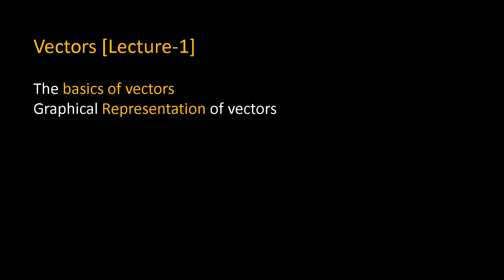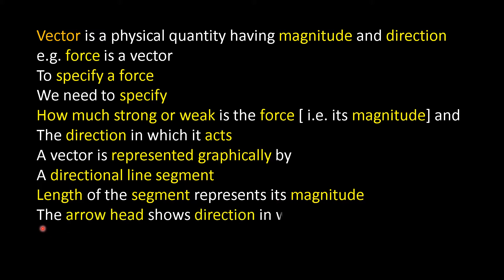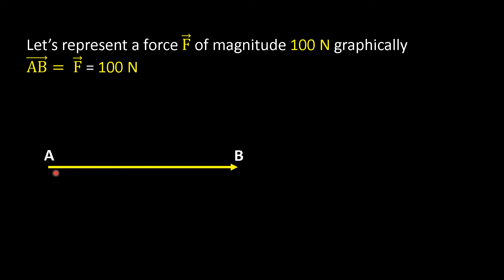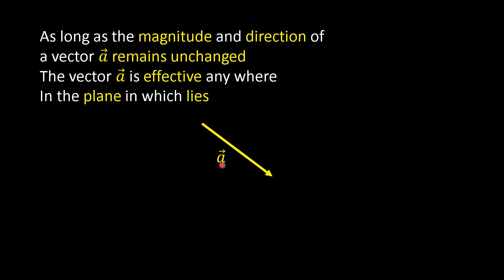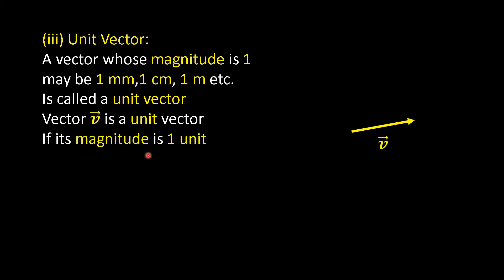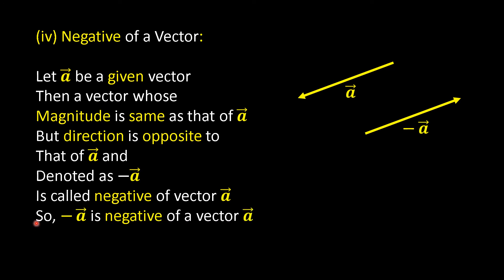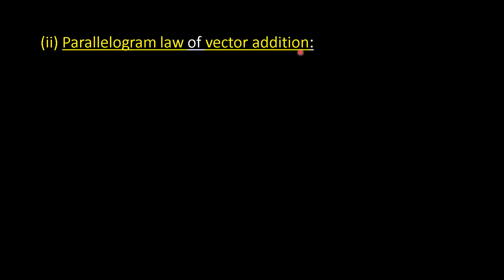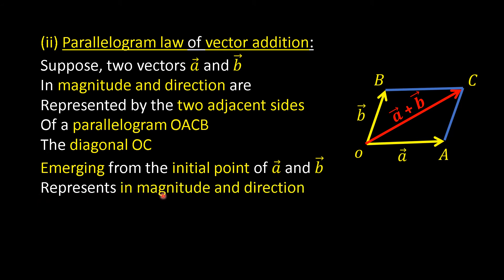Vectors [Lecture-1]Unit Vector/Triangle Law/Parallelogram Law/Position Vector/Scalar Multiplication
This video explains the basics of vectors such as Unit Vector, Triangle Law, Parallelogram Law, Position Vector, Scalar Multiplication in a simple and easy-to-understand language. Watch it and know it for yourself. Thank you.
Hello, you are watching channel Number Collage. This channel features simple and easy-to-understand videos on Mathematics, Science, and Engineering This is our sincere and painstaking effort to make each and every interested viewer understand the concepts completely. Keep watching "Number Collage".